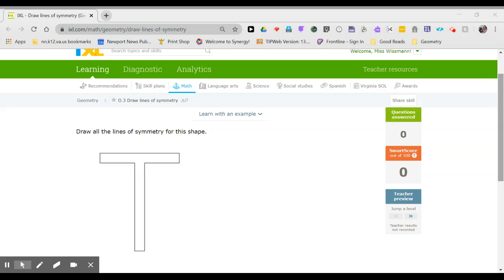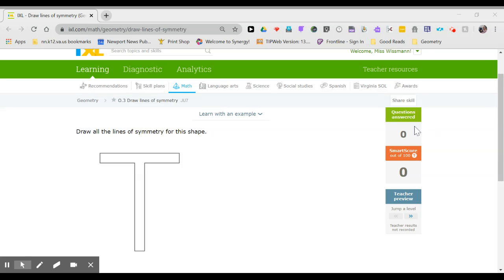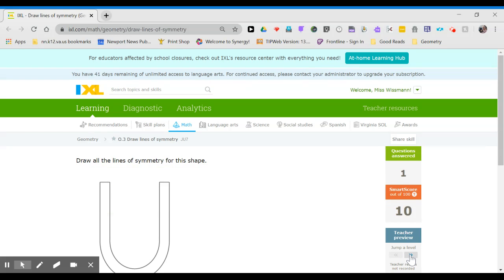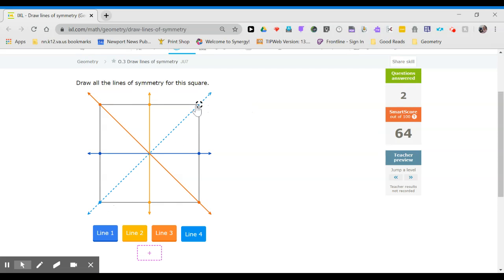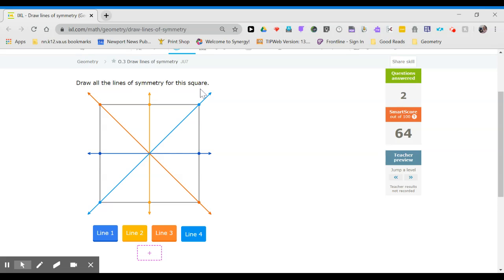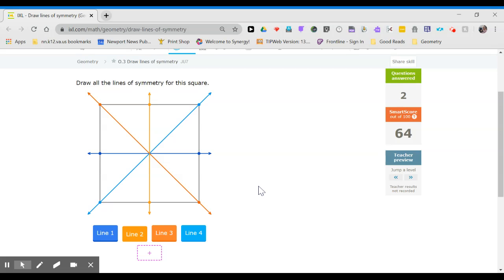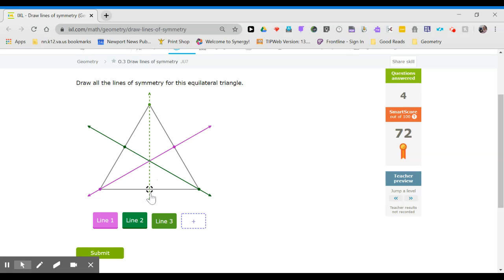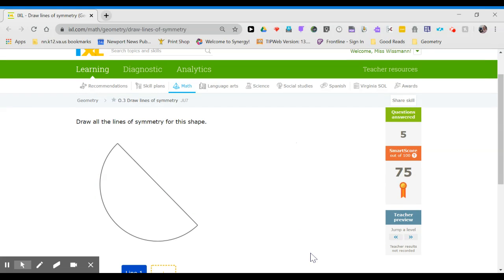How to: IXL Geometry O.3